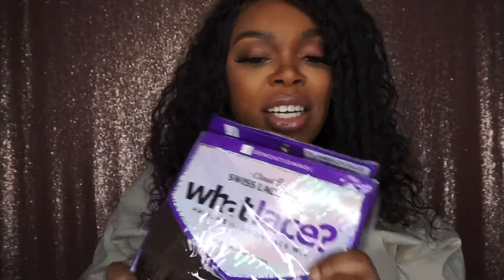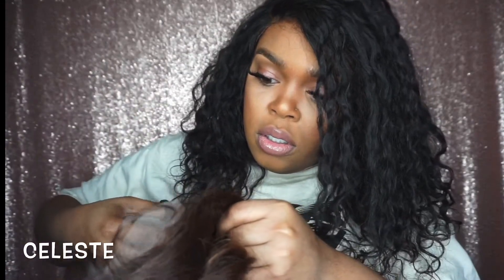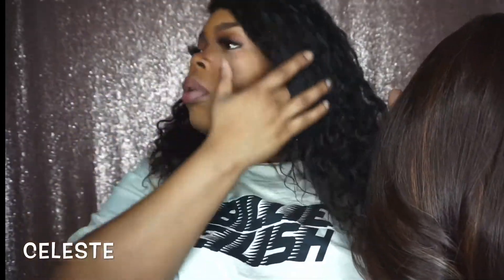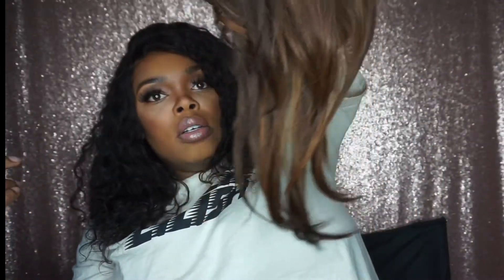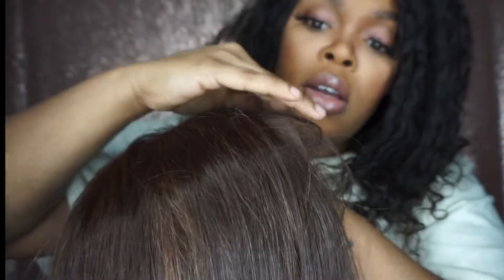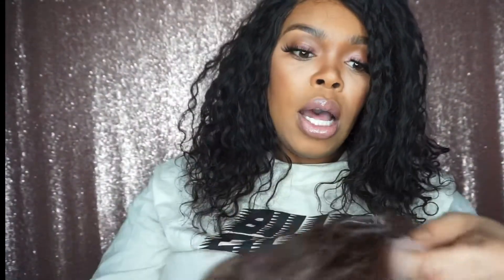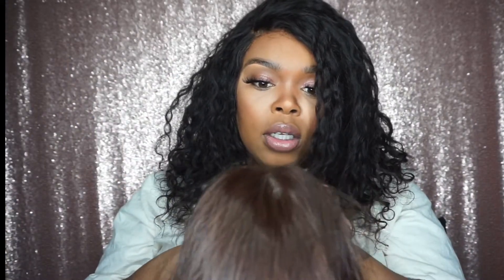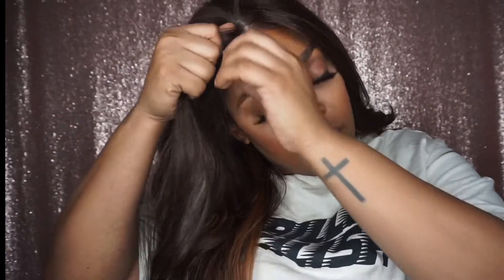Wig Try on! What Lace Collection: Morgan in Flamboyage Caramel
Trying on my favorite wig line from Sensationnel What Lace Collection: Morgan in Flamboyage Caramel